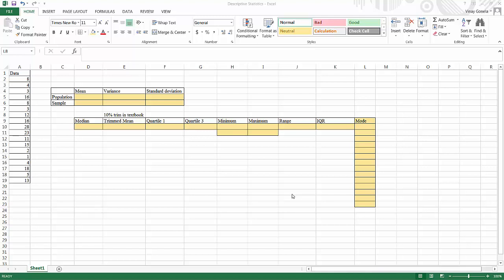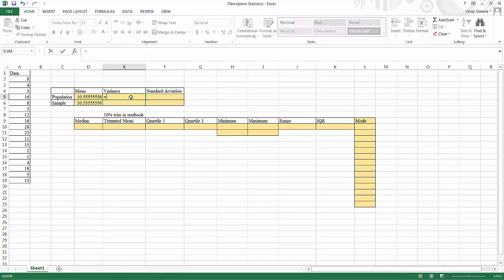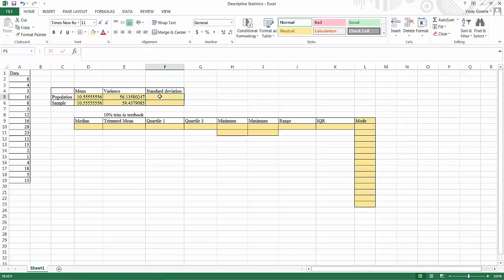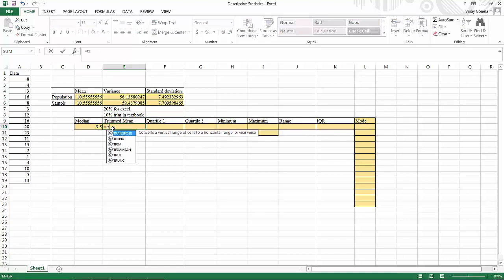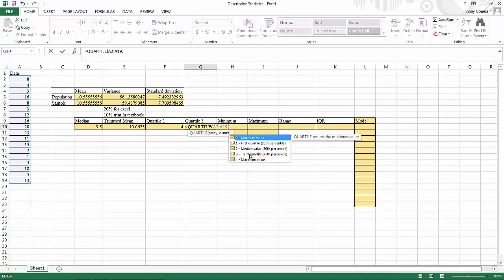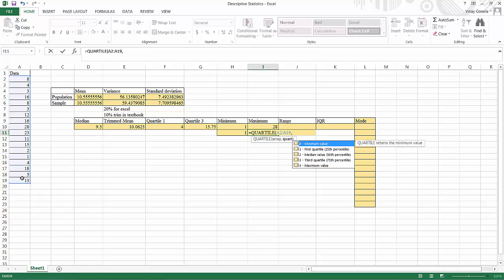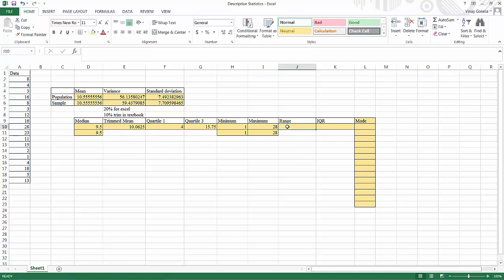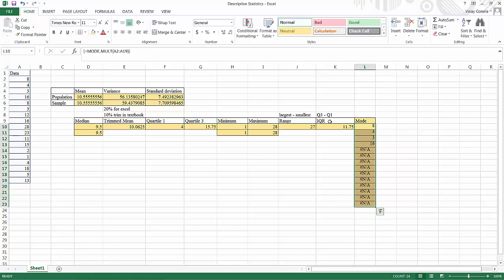Descriptive statistics Excel